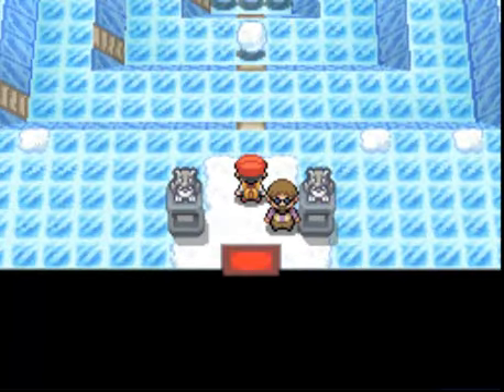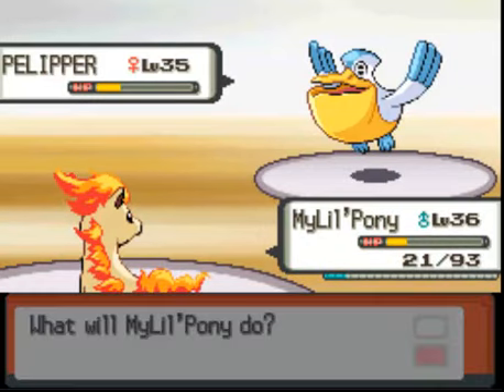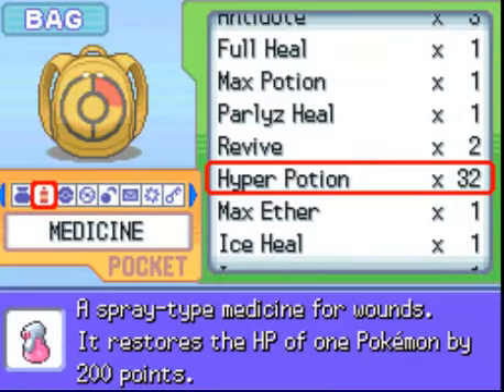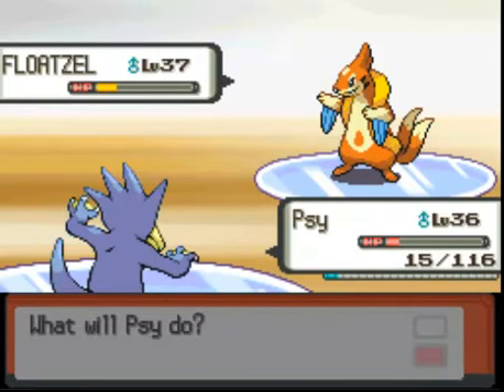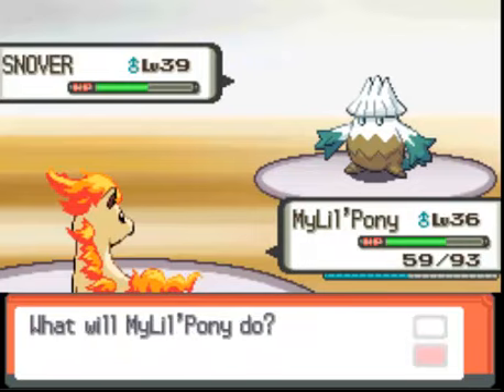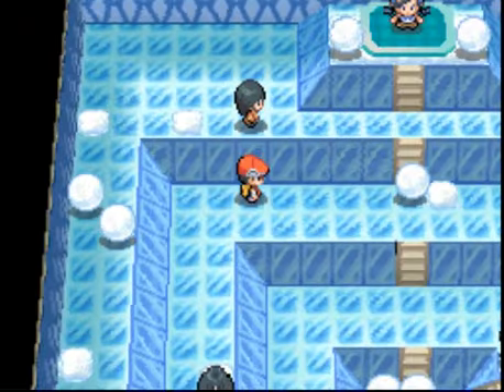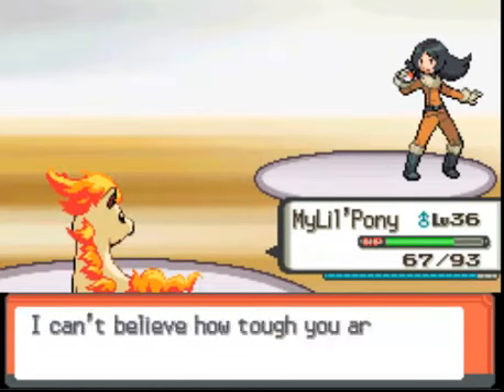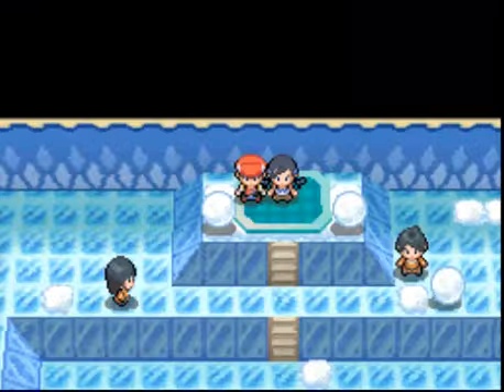Pokemon Diamond LP. 31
Today we melt the snowpoint city gym's britches